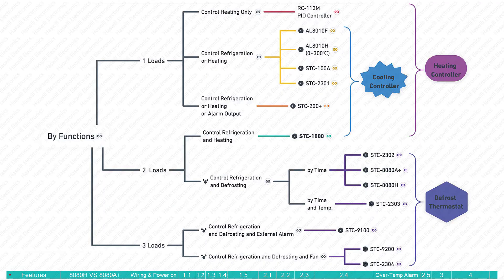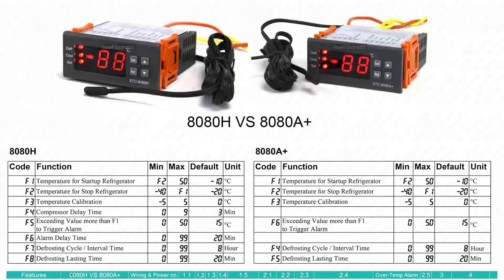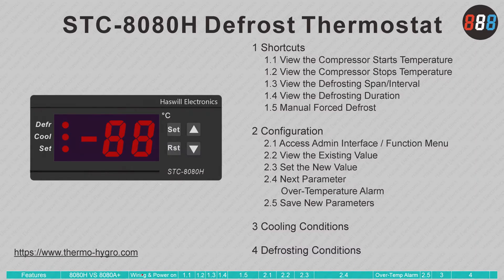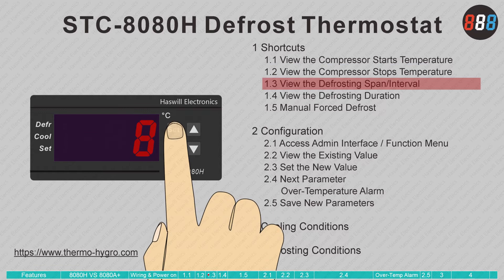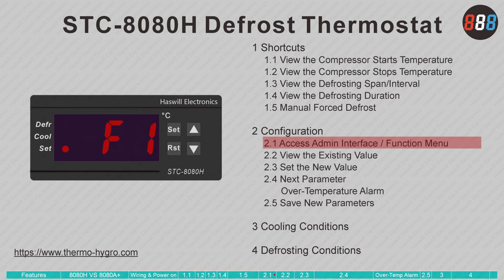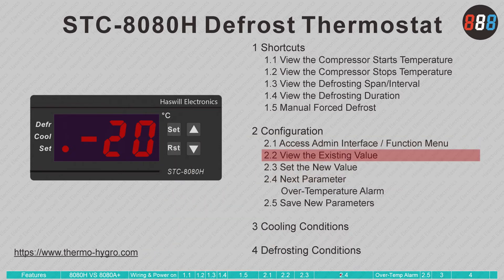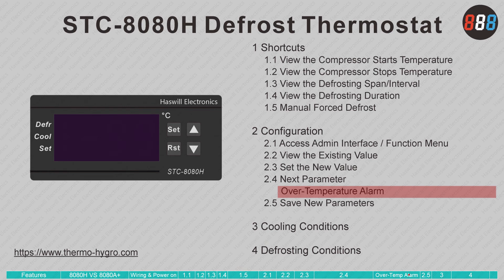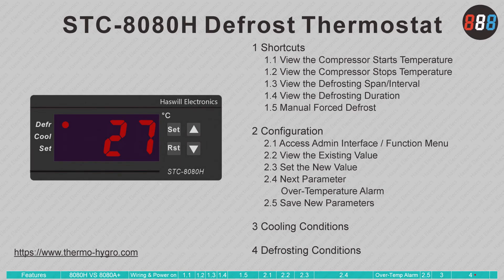The Ultimate Guide to Set the STC 8080H and 8080A+ Defrost Temperature Controllers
With subtitles in 20 languages, this video tutorial shows how to set up the STC 8080 temperature controller step by step.

The Elitech STC-8080H and 8080A+ thermostats are essentially smart power switches; they turn the compressor on/off based on temperature and only control the defroster by time.

❉❉❉❉ Catalog ❉❉❉❉
Preparation
        00:25 8080H VS 8080A+
        00:56 Wiring
        01:01 Power on

1 Shortcut key
        01:18 1.1 How to check the Compressor Starts Temperature in STC8080H?
        01:26 1.2 How to check the Compressor Stops Temperature in STC 8080?
        01:30 1.3 How to check the Defrosting Span/Interval time of the STC-8080 temperature controller?
        01:36 1.4 How to check the Defrosting Duration/ lasting time of the 8080H defrost controller?
        01:40 1.5 How to Forced Defrosting manually with 8080A+ thermostat?

2 Configuration
        01:55 2.1 How to Access the Admin Interface / Function Menu of 8080A+ Defrost thermostat?
        02:02 2.2 How to check the Existing Value?
        02:11 2.3 How to set the New Value?
        02:20 2.4 How to switch to the Next Parameter?
                   02:46 What is the Over-Temperature Alarm in the defrost controller and how it works?
        03:08 2.5 How to Save New Parameters?

03:13 3 What is the Condition of Cooling with the 8080H?
03:22 4 What is the Defrosting Condition of the 8080 temperature controller?

❉❉❉❉ more information ❉❉❉❉
The latest STC 8080H and 8080A+ wiring diagrams, PDF user manuals, troubleshooting solutions for error codes, and more alternative temperature controllers from the following multilingual websites: